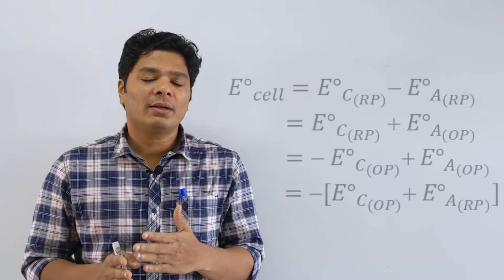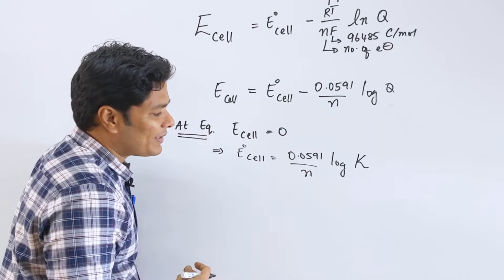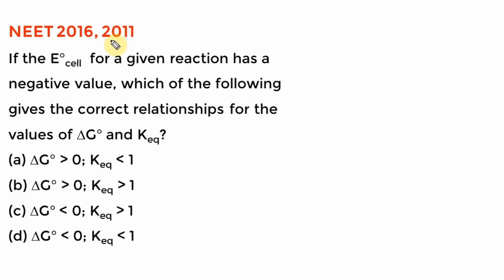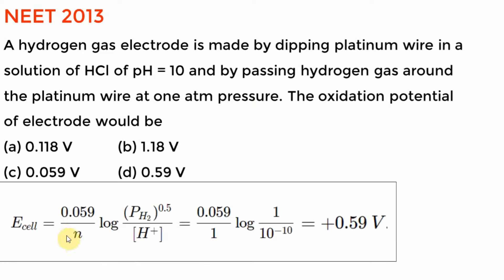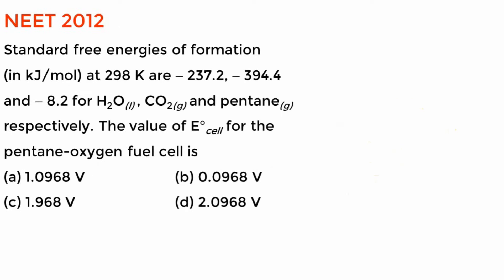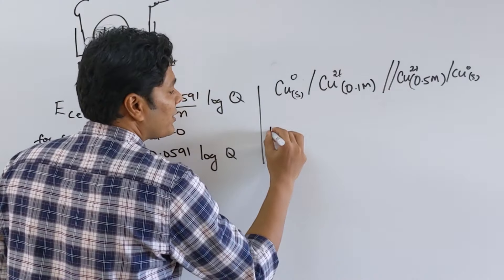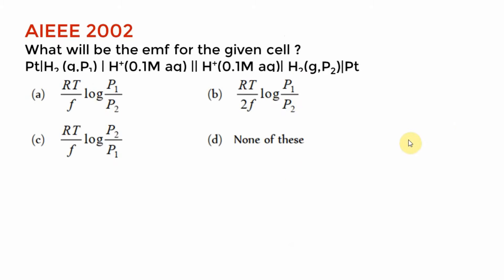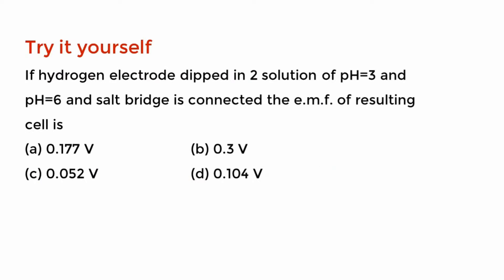NEET Chemistry - Electrochemistry - Part III - Cell Potential , Nernst Equation, Concentration Cells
This is a free channel for NEET and JEE mains preparation for Physics and Chemistry. We hope to give free help to students in need. Wish you all good luck on your path to success.

This is third part of lecture for electrochemistry. Calculation of cell potential is an absolute must for NEET and JEE. Watch it a couple of times and make sure you do these questions once yourself. Also practice more from PYQs